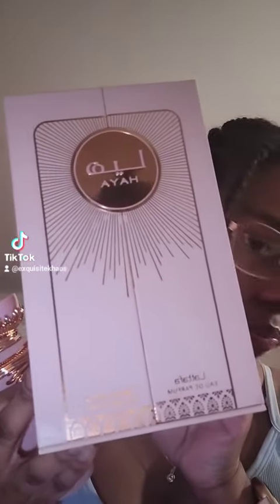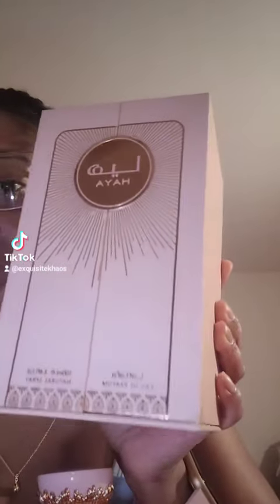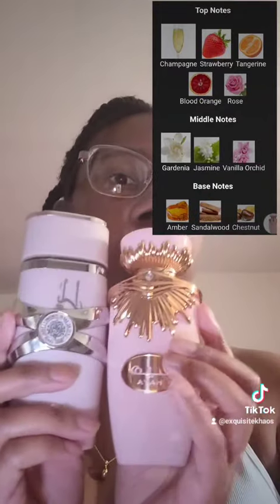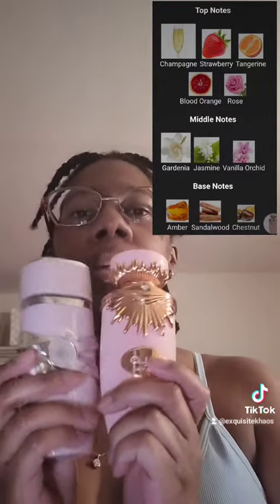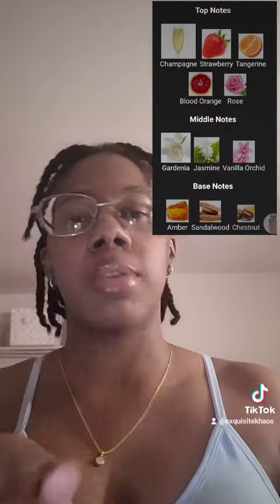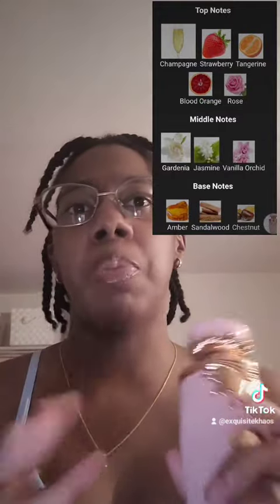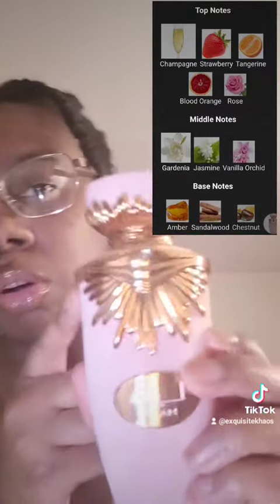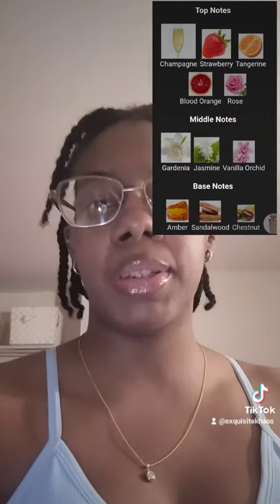Haya from Lattafa | Review